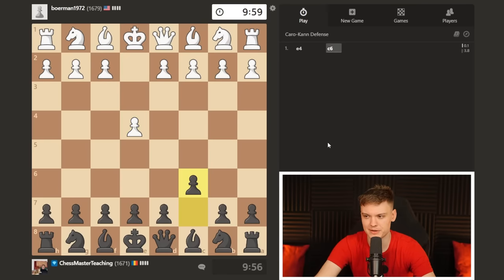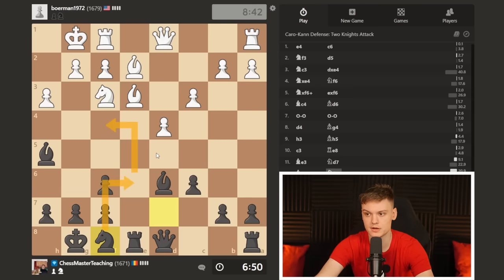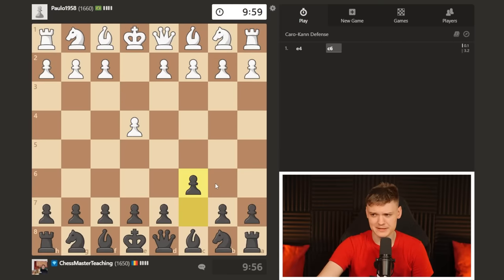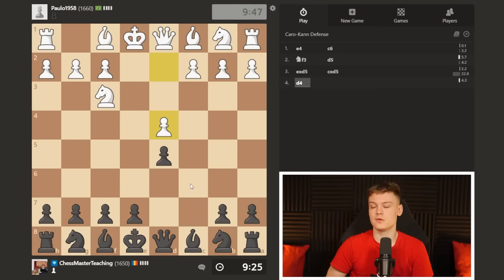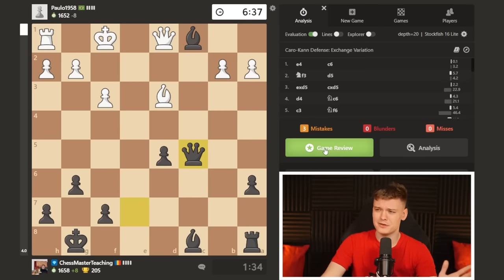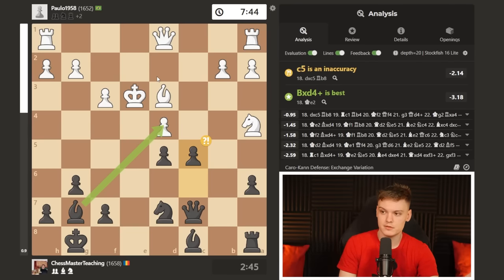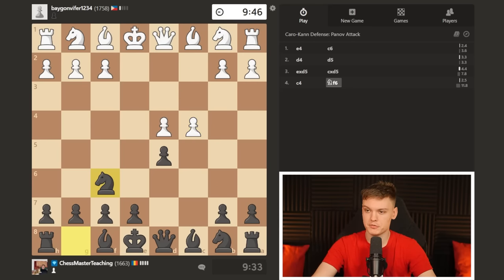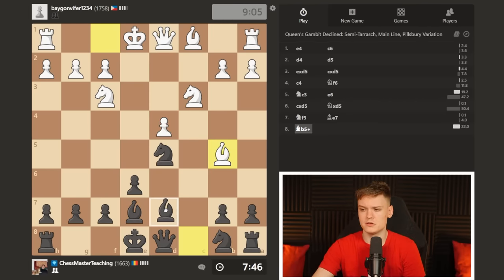Dominate strong players with simple concepts: Caro-Kann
00:00 Intro
00:45 Game 1 Tartakower
13:22 Game 2 Exchange
29:16 Game 3 Panov
47:56 Game 4 Advance